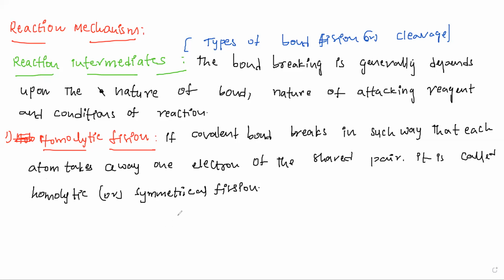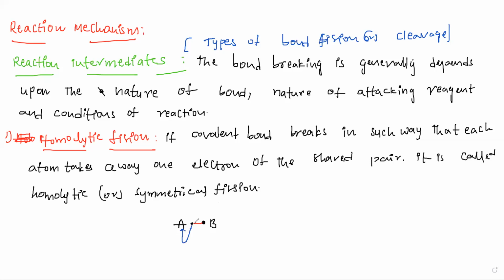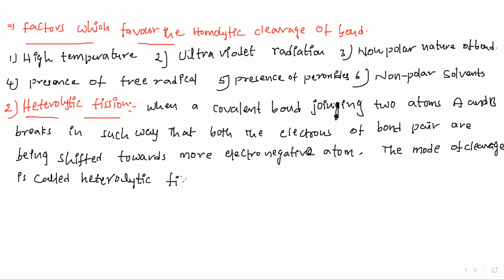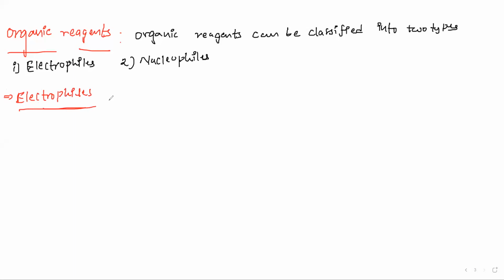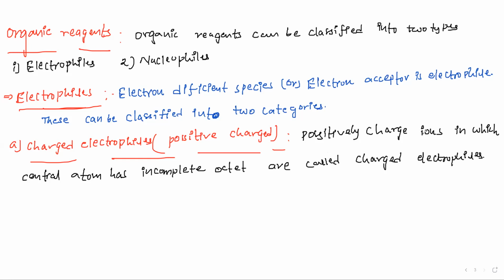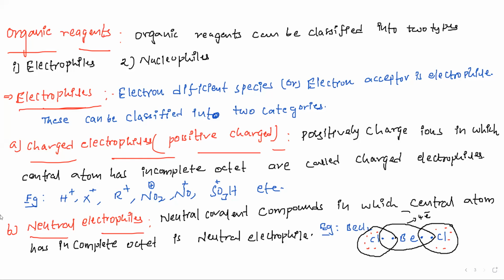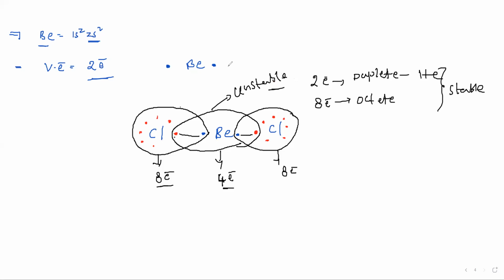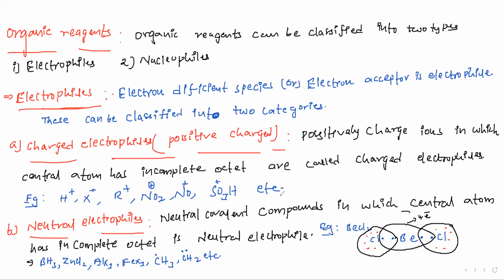Reaction inter mediates 1 class